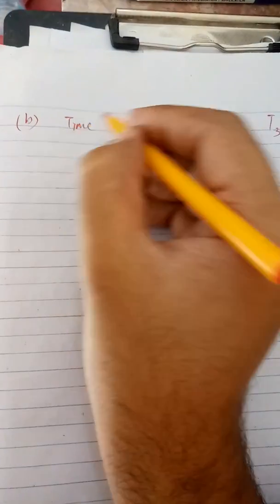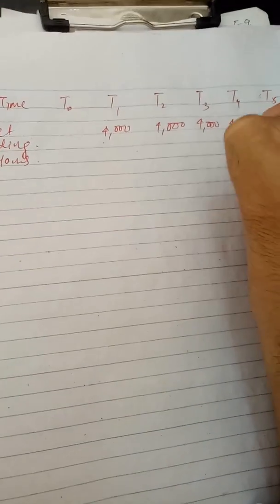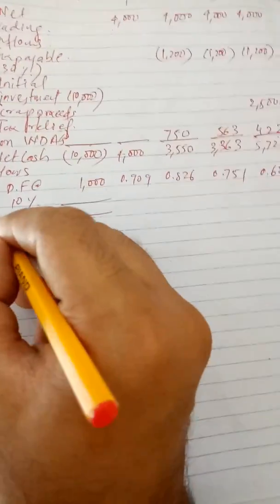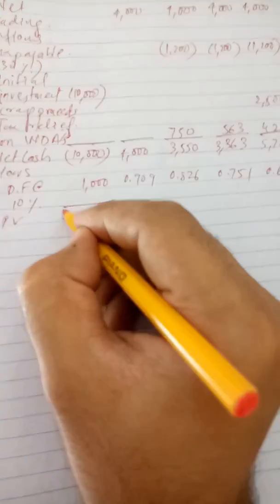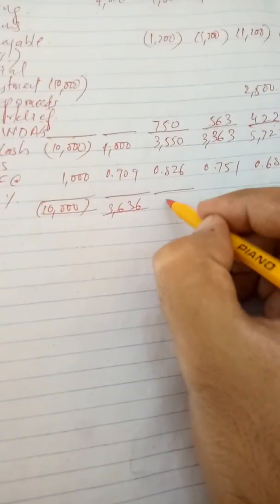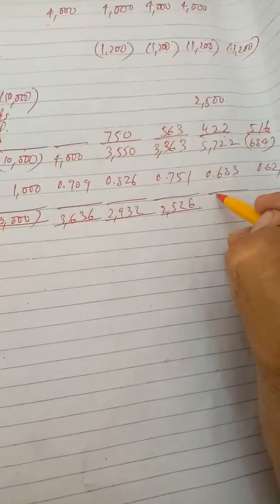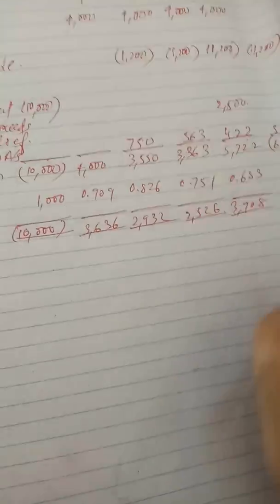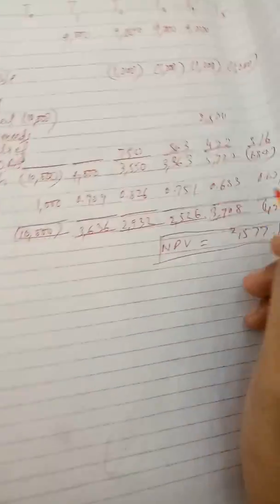Capital Allowances / WDAs - Understanding